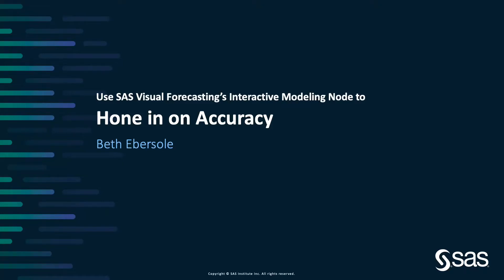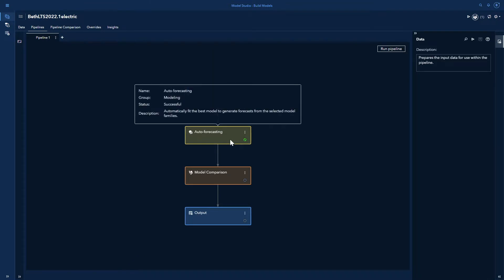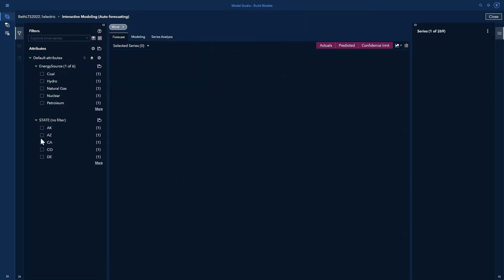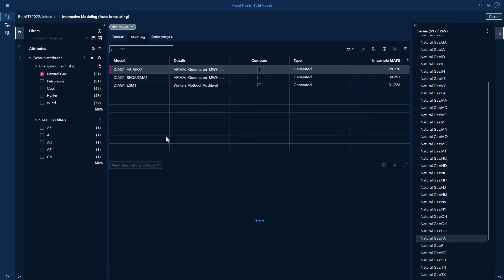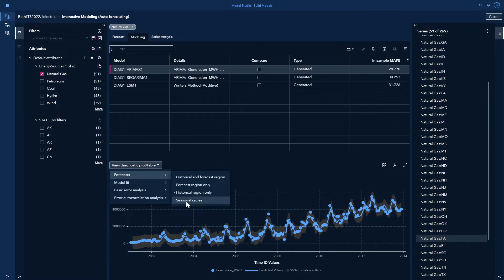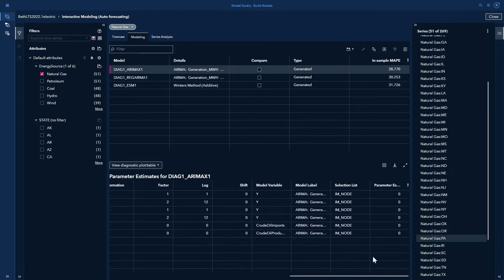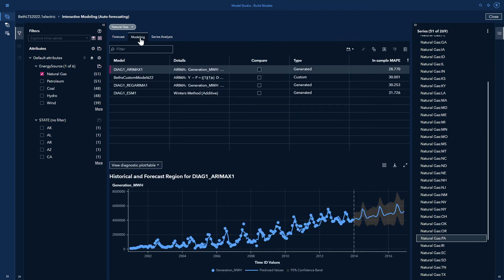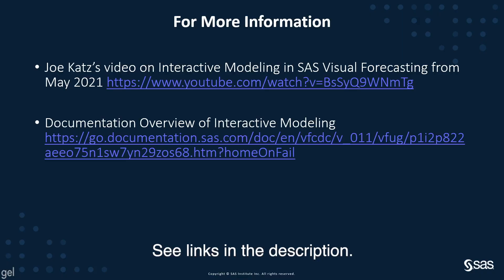SAS Demo | Use SAS Visual Forecasting Interactive Modeling Node to Hone in on Accuracy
In this SAS demo, Beth Ebersole of SAS demonstrates many useful features of the SAS Visual Forecasting Interactive Modeling node. Use the Interactive Modeling node to explore diagnostic plots, create your own models, visually compare multiple models, and manually set a champion model.

Beth Ebersole has 30 years of experience in science and analytics, and a master's degree in biostatistics from the Johns Hopkins University in Baltimore, Maryland, USA. She develops and conducts analytics, forecasting, machine learning, and AI trainings at SAS.

Content Outline
00:00 – Use SAS Visual Forecasting Interactive Modeling Node to Hone in on Accuracy
01:01 – Demonstration | Use SAS Visual Forecasting Interactive Modeling Node to Hone in on Accuracy
         * Explore diagnostic plots
         * Create your own models
         * Visually compare multiple models
         * Manually set a champion model
13:00 – For More Information

◉ Honing in on Troublesome Time Series: Interactive Modeling in SAS Visual Forecasting